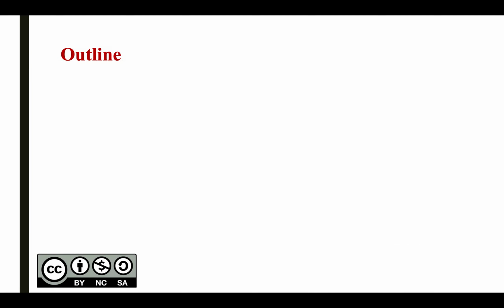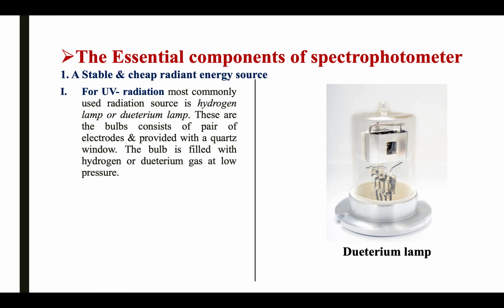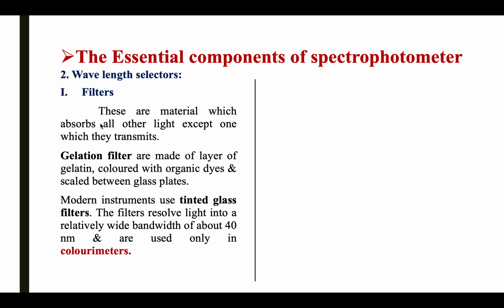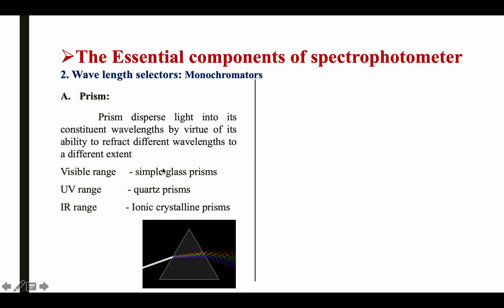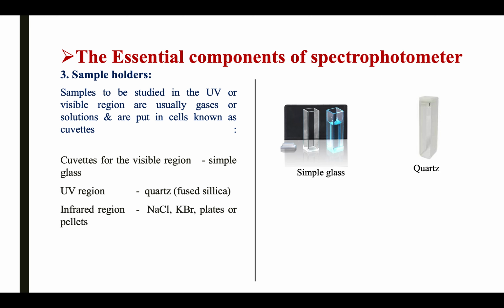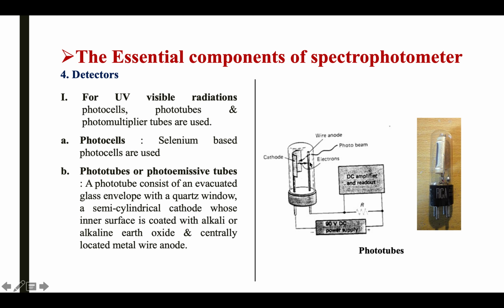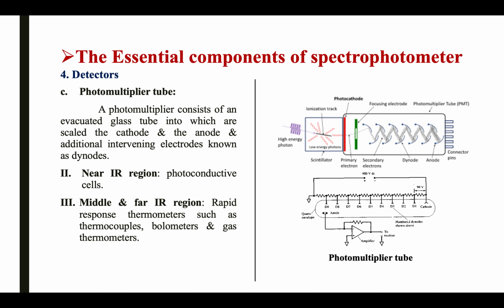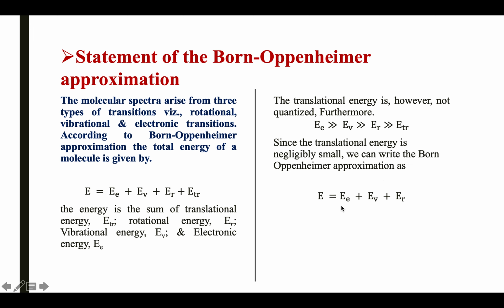II Spectroscopy_L2||Basic features spectrometers|| The Essential components of spectrophotometer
II Spectroscopy_L2 ||Basic features of different spectrometers |The Essential components of spectrophotometer | Statement of the Born-Oppenheimer approximation